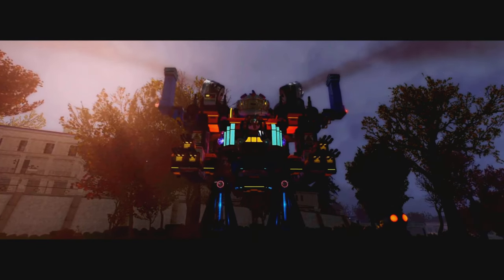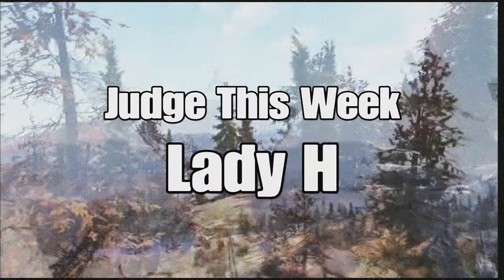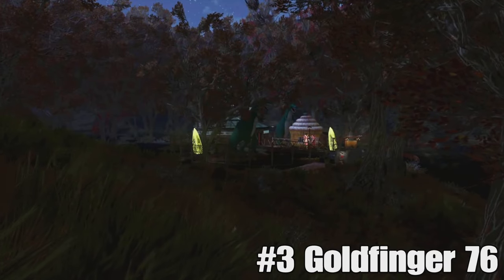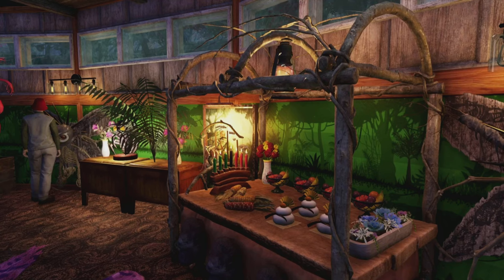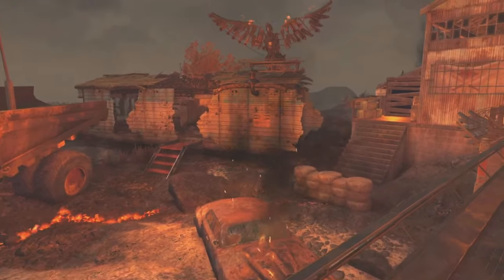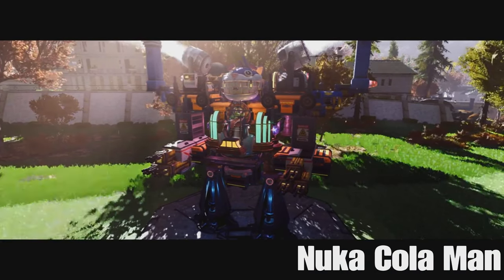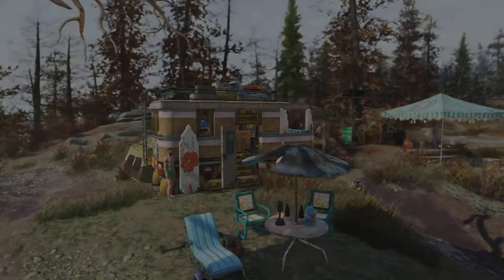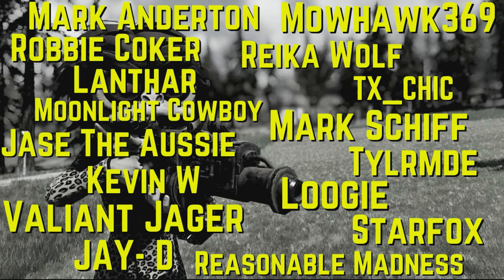UNREAL Player Made Camps! | This Weeks Top 5 Fallout 76 Camp Builds!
In this week's Top 10 CAMPs In Fallout 76, we've had some of the best player made builds submitted to date! There's been a whole host of different styles and themes and each one is absolutely incredible! Some of the building tricks used in here are mind blowing, from merge glitches to Immersive CAMPs to a Camper Van theres some properly cool and unique build ideas in here and some sweet little tricks used  which may even help you out when building your own camps! Congratulations to everyone who made the list, and thank you to everyone who submitted for taking part you all did a wonderful job! Massive thank you to everyone who entered! Thank you to  @LadyH-Gaming for judging this week!

Builders featured in video!

Socials & Merch